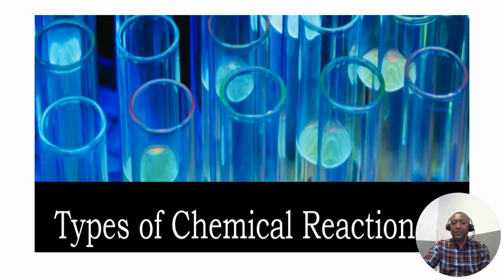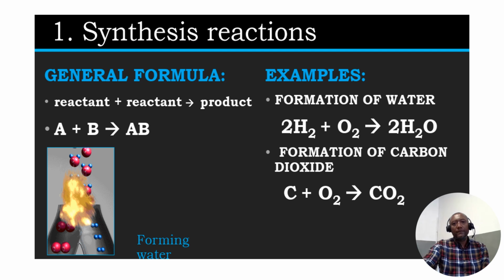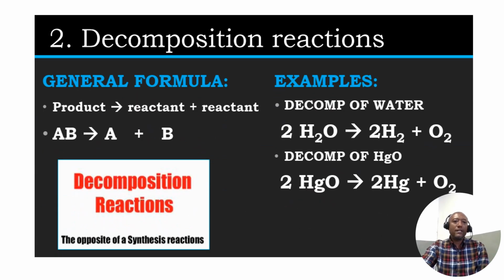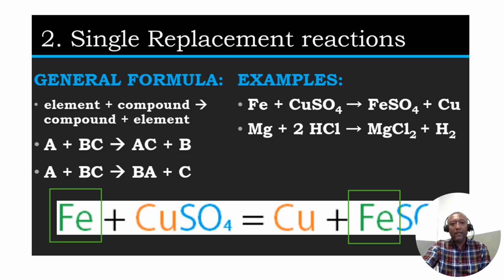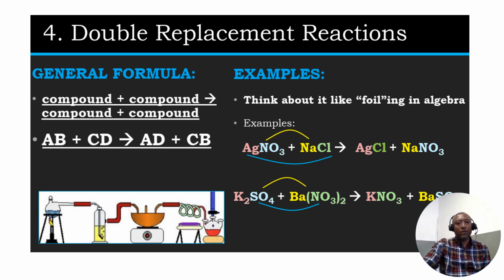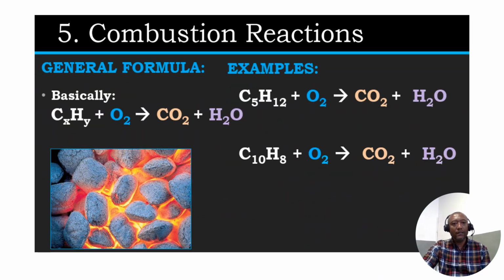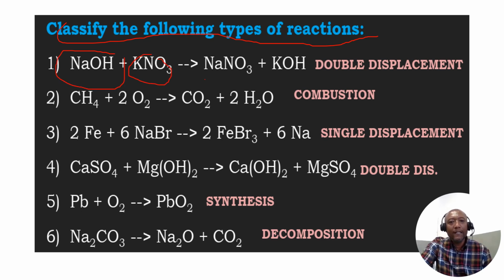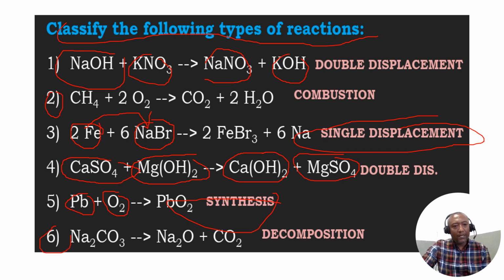February 4, 2025